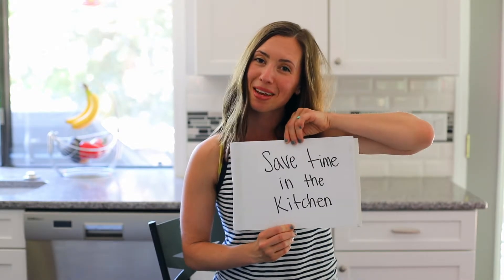Strategies To Save Time In The Kitchen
Today we're talking about strategies that will help to save time in the kitchen!  If you are making home cooked meals, you know that can take more time than simply pulling a meal out of the freezer and heating it. How can we save time in the kitchen and get healthy meals on the table for our family with less time?  That's exactly what I'm sharing about today!

real food, real food for families, healthy families, healthy eating, feeding healthy foods to kids, healthy living, meal planning, how to meal plan, meal planning for families, what's for dinner, how I'm meal planning, meal planning strategies, picky eaters, picky kids, food rut, dinner rut, cooking, time saving kitchen tips